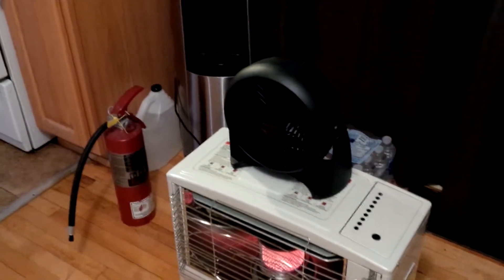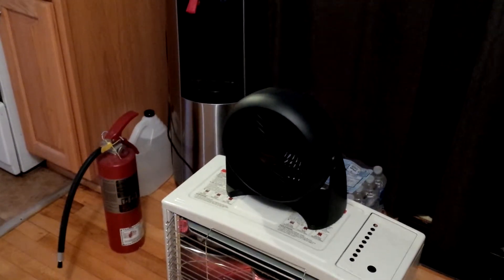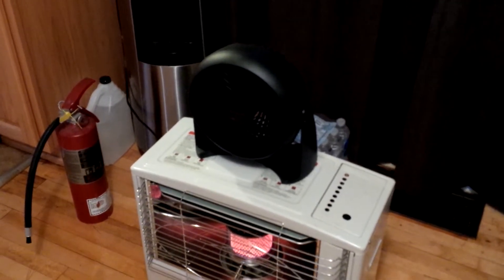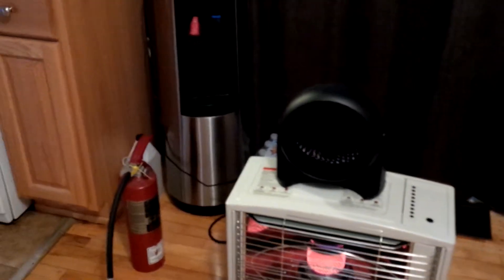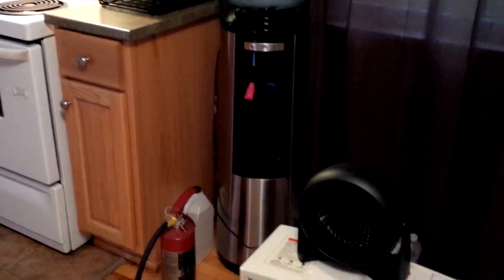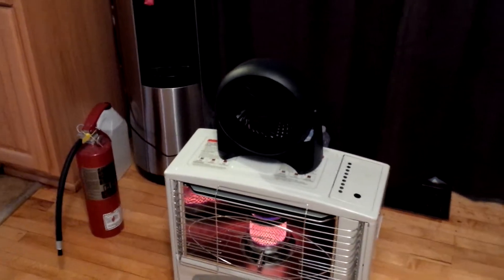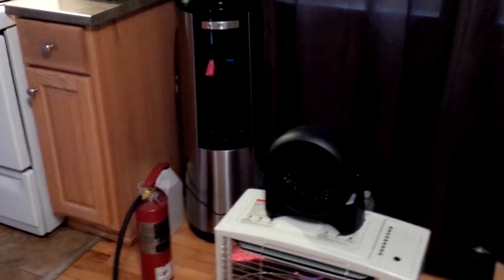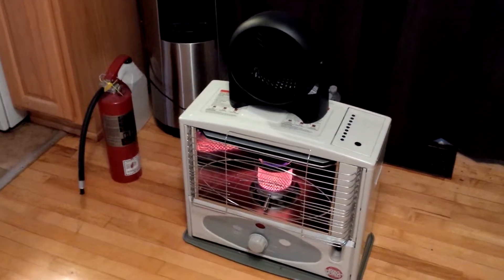Using kerosene to heat your home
These kerosene units are small but do the job